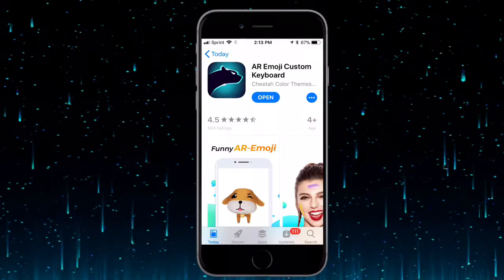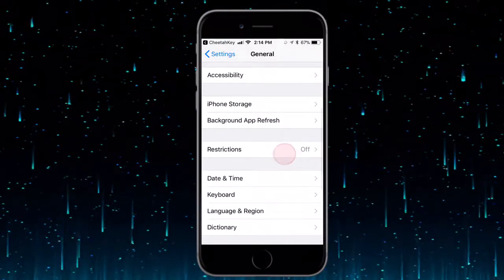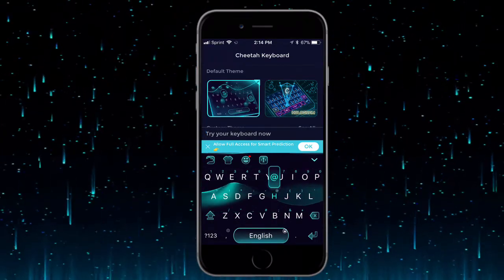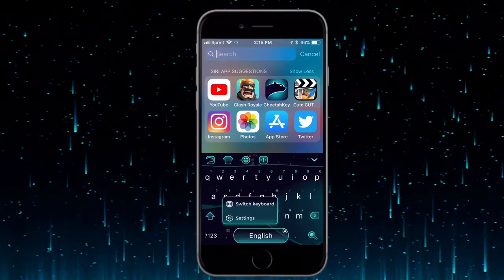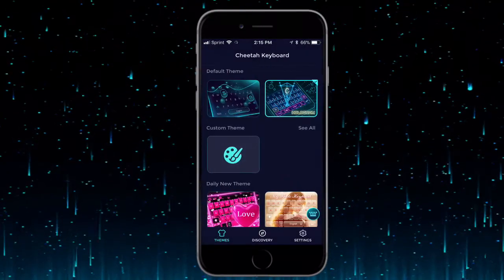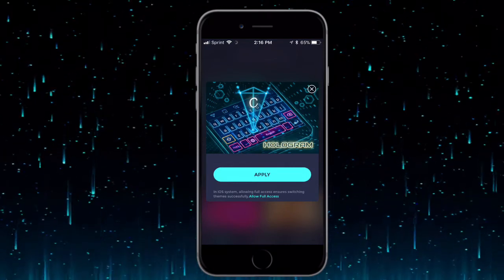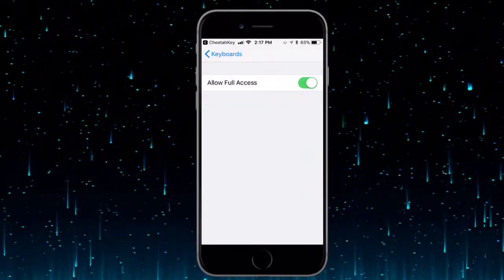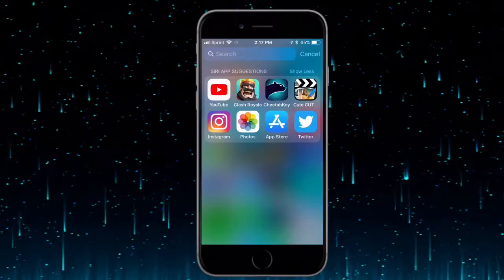How To Get A Custom Keyboard on iOS 9 & Up!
In this video, I show you how to get a custom keyboard on iOS 9 and higher on iPhone, iPad, and iPod Touch without a jailbreak or computer. There is much more you can do with this app, I just show you the custom keyboards it has to offer.